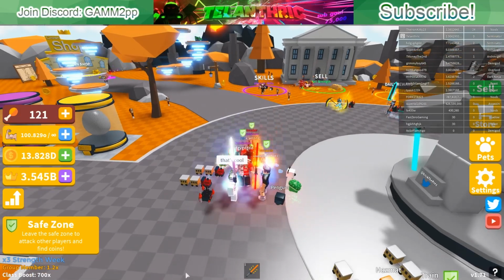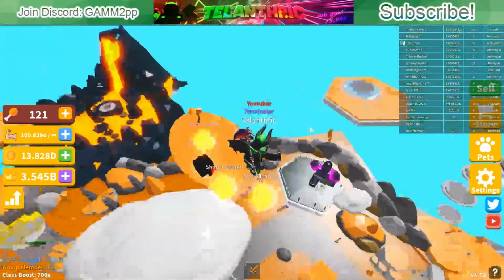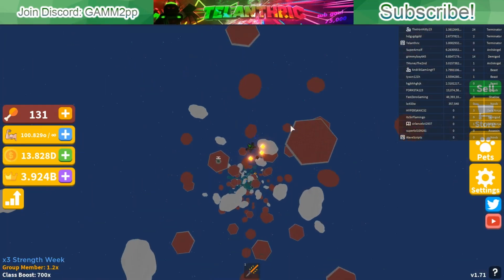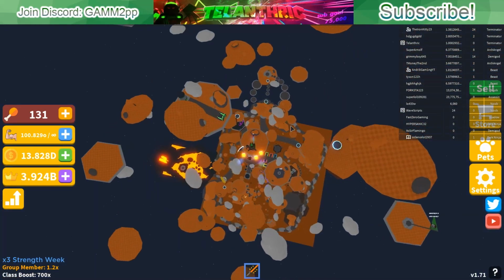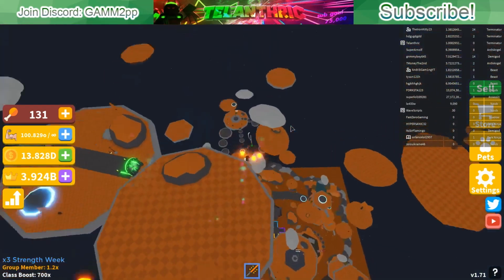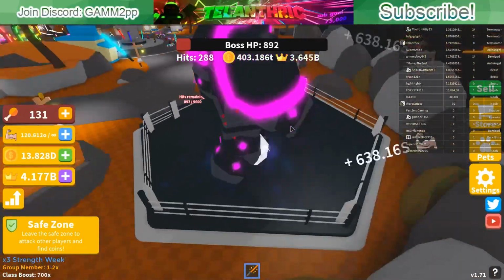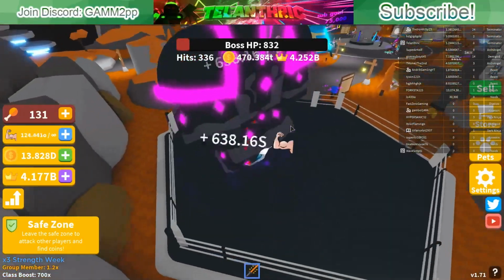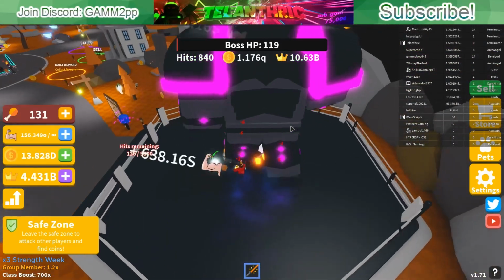How to Get UNLIMITED Crowns in Saber Simulator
In this video, I show how to get LOTS of crowns in saber simulator, most people doing this are able to get TRILLIONS!

(I might switch over to there if I have to mark my channel as for kids :( )

Try My Game!